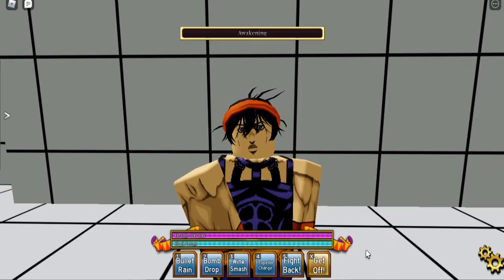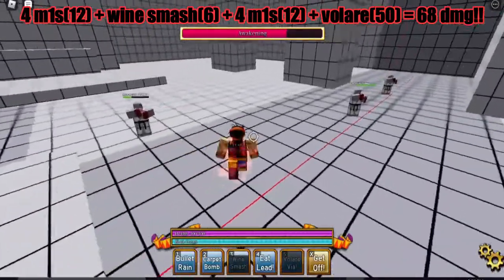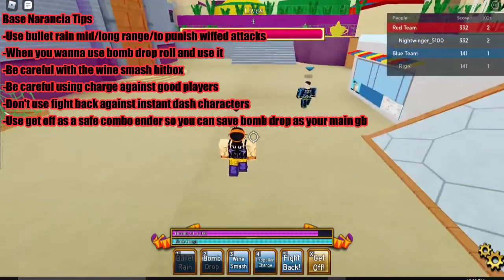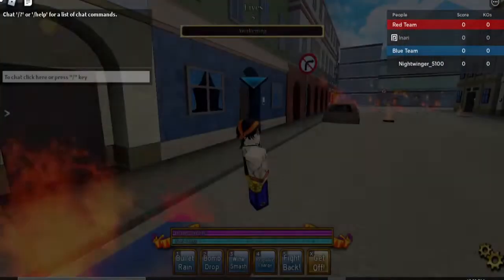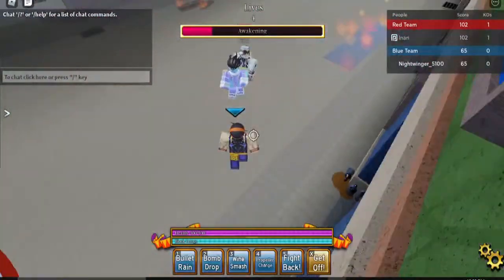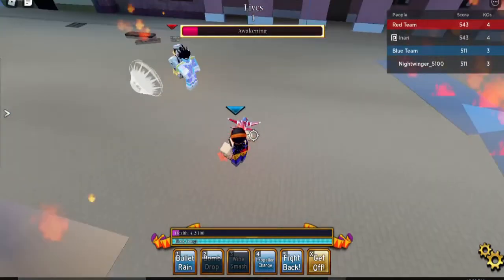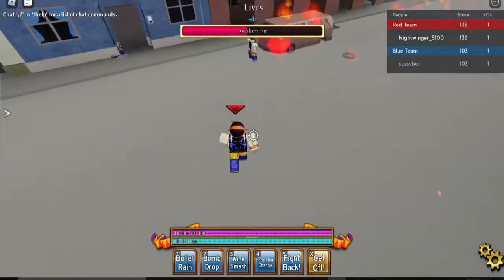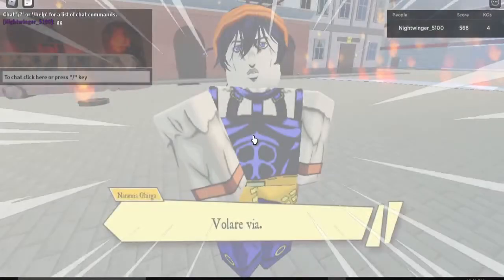BEST CHARACTER FROM THE UPDATE! | Troublesome Battlegrounds 2 Narancia Ranked 1v1 Guide and Matches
In this video, I show Narancia's combos for his base and awakening. I also give tips for playing as or against his base/awakened form. After the guide, there are ranked 1v1 matches with my commentary at the end of the guide. This video was the most fun in awhile I've made for tb2. Thus was mostly due in part to Narancia being really good but also a really fun character to play as aswell and I can't wait to use him int the future.

0:00 Intro
2:04 Combos
5:07 Tips
8:45 Counterplay
12:01 Ranked 1v1s
27:15 Ending